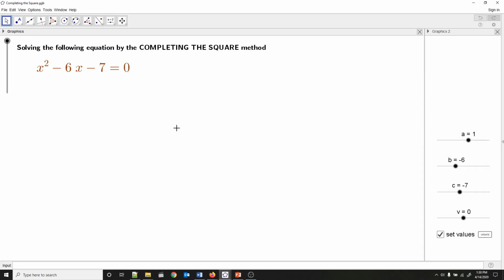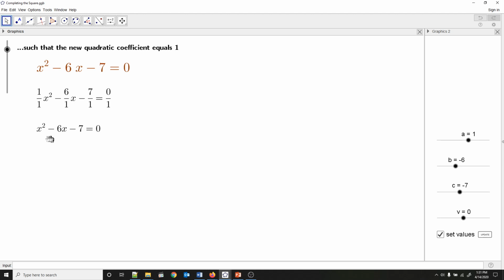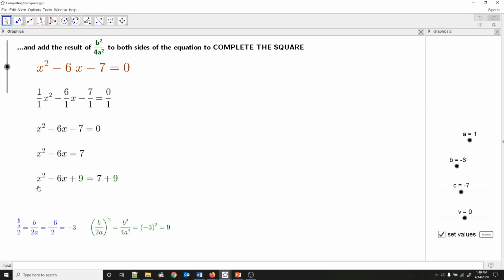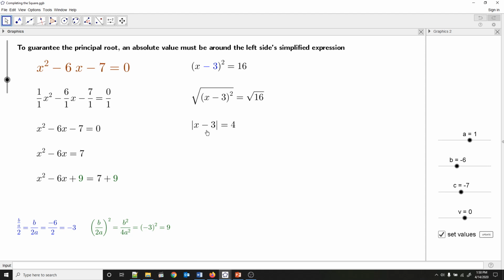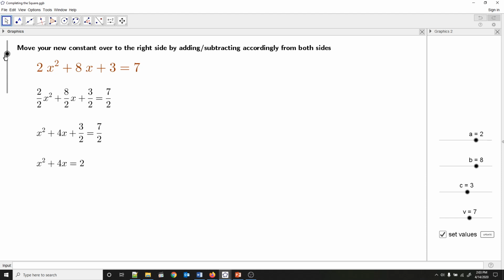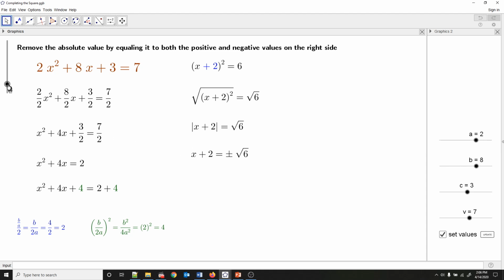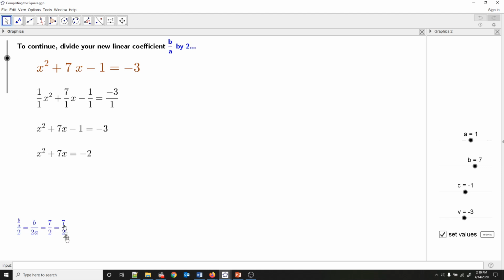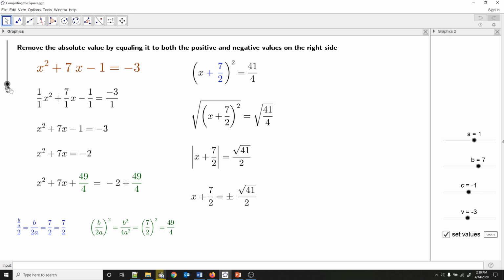ADVALG 07 {7C-1} Solve Quadratic Equations by Completing the Square part 1